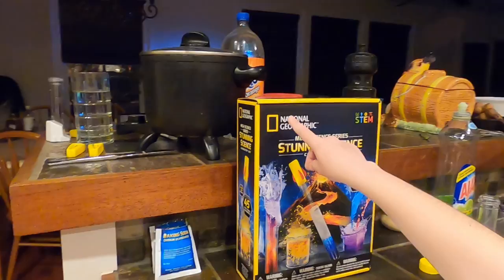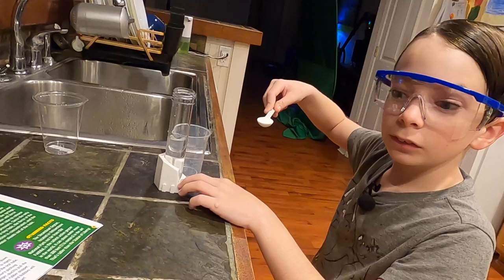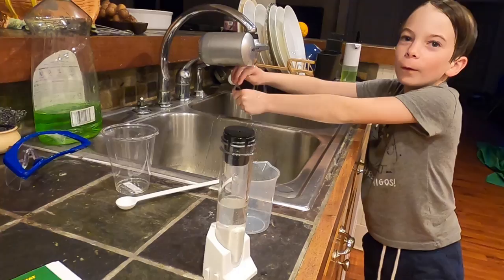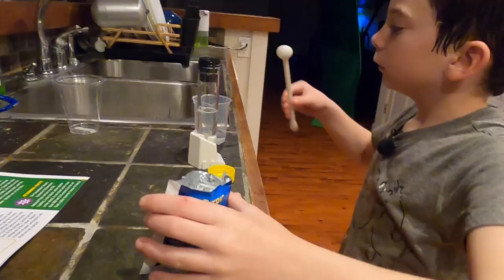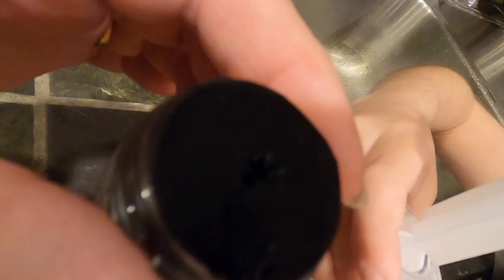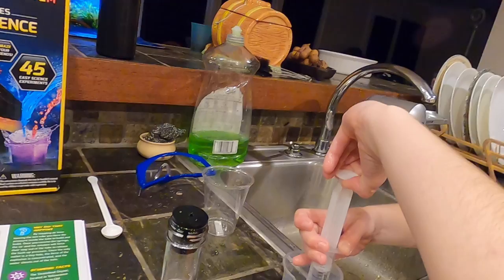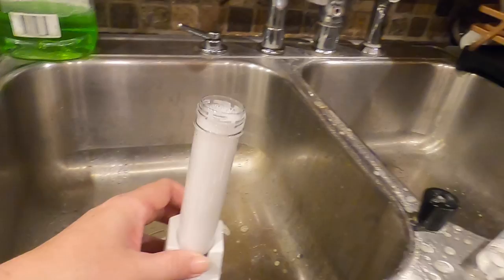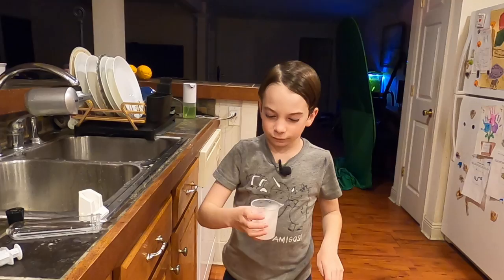Erupt a Geyser with the National Geographic Mega Science Series Stunning Science Chemistry Set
This chemistry experiment from the National Geographic Mega Science Series Stunning Science Chemistry Set made a big eruption! The chemical reaction was dramatic and fun! Watch what happens in this science experiment.